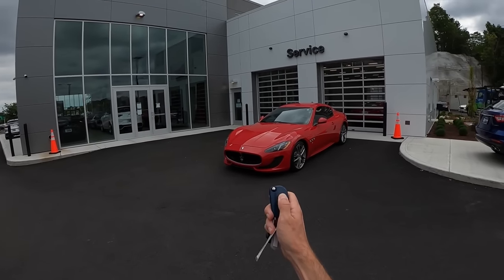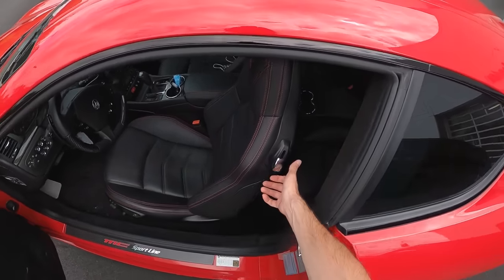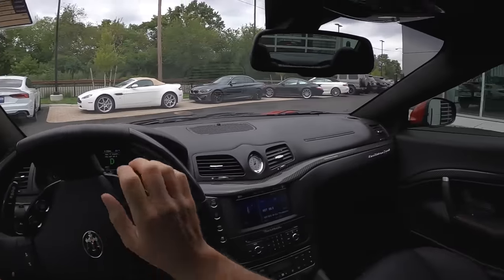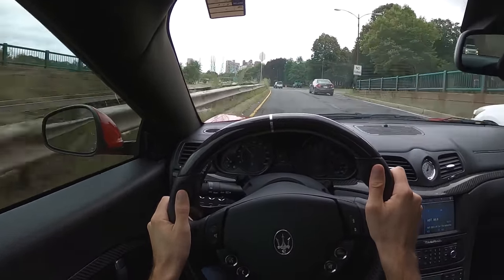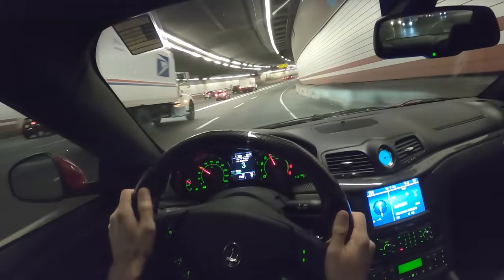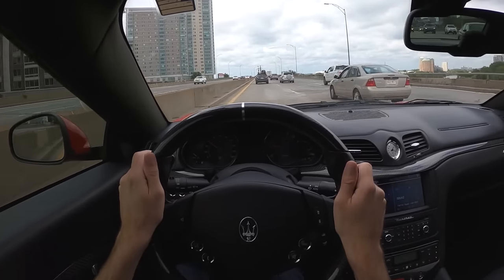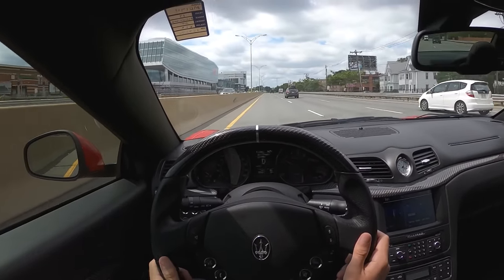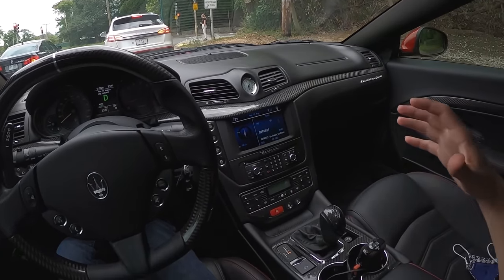Screaming Ferrari V8 Daily Driver - 2017 Maserati GranTurismo MC Sport Line POV (Binaural Audio)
Thanks to Boston Motorsports in Brighton, MA for offering up this 2017 Maserati GranTurismo MC Sport Line.